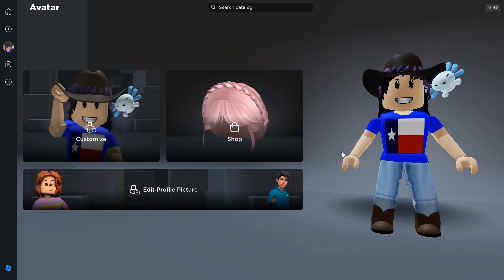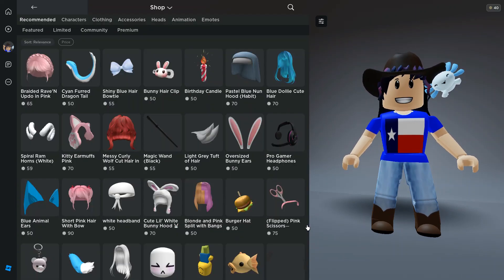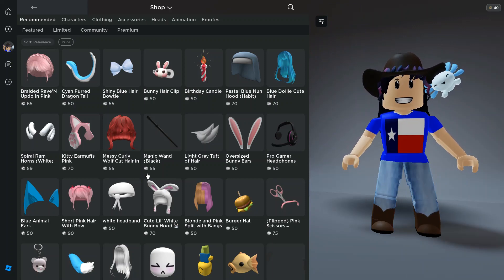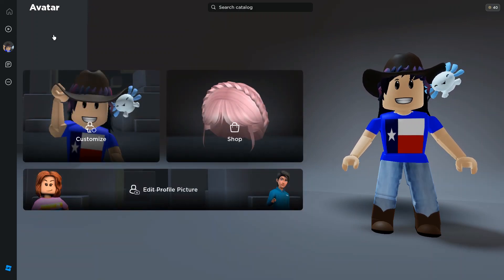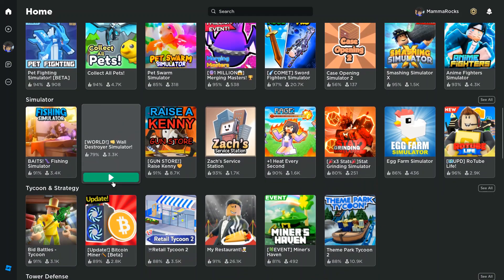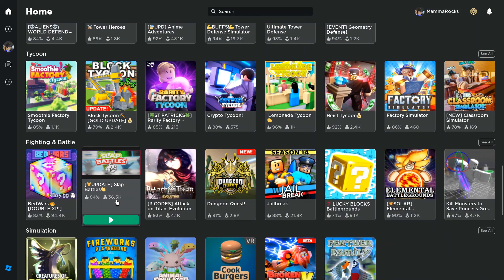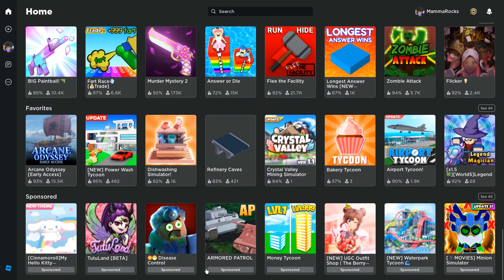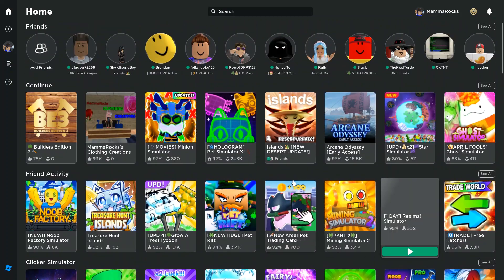MammaRocks's Hello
Introducing my channel and what it's about.